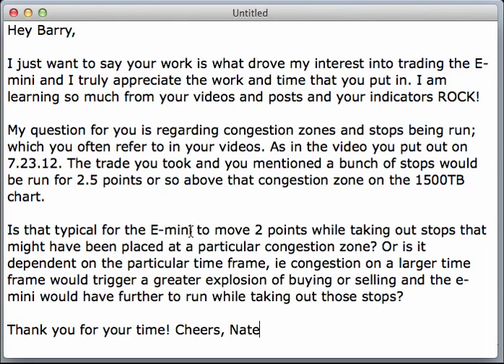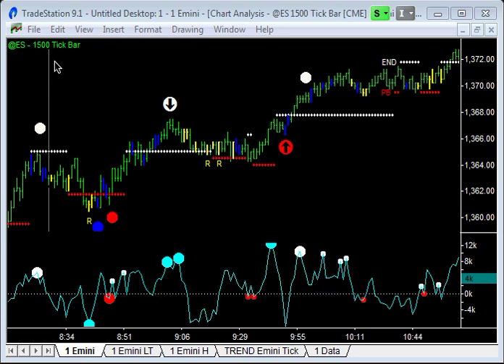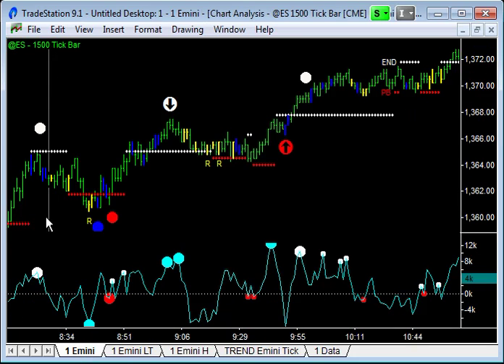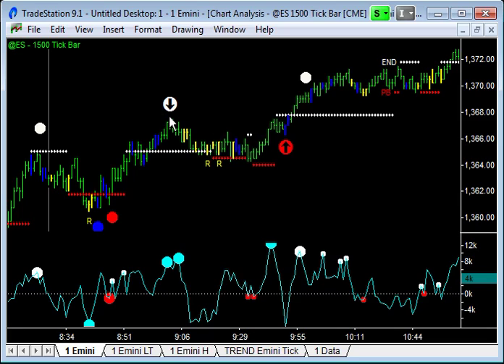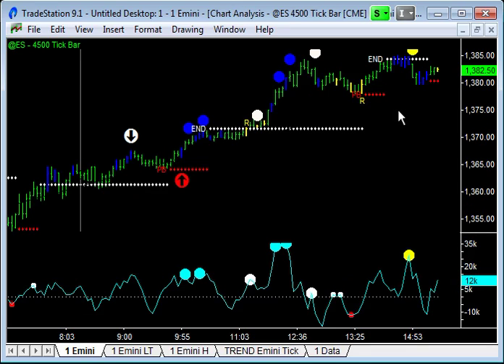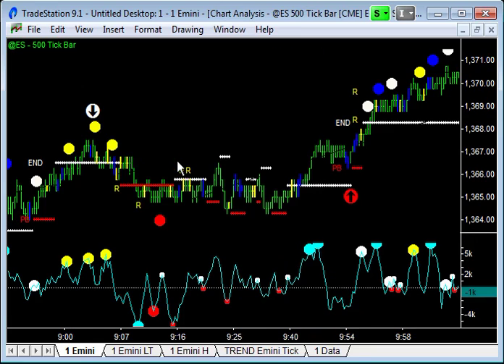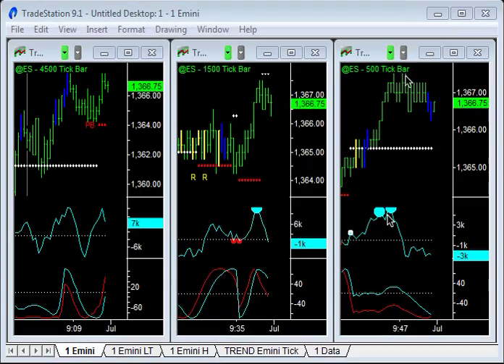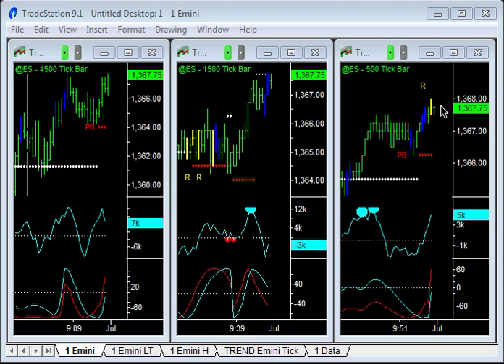Running Stops - 27Jul12 - Emini-Watch.com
Running Stops - Video from Friday 27 July 2012. For more high definition videos on Emini trading and how to day trade, go